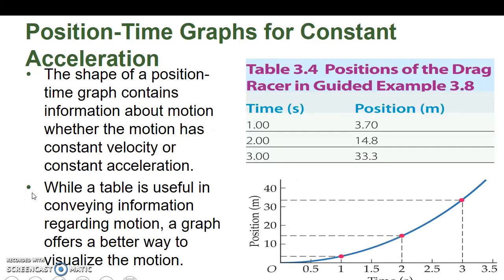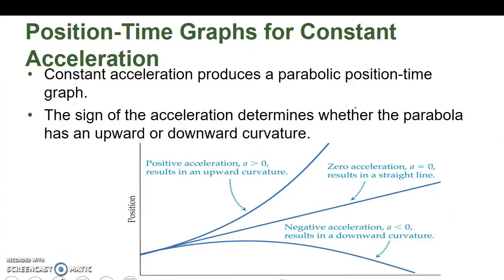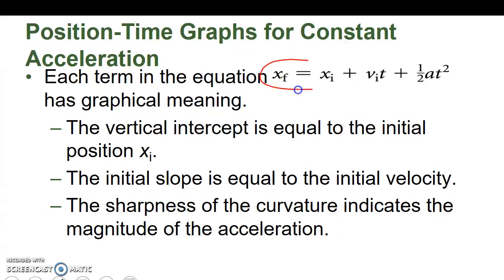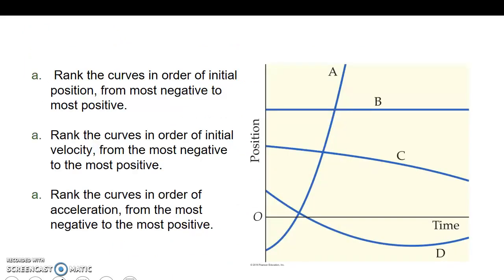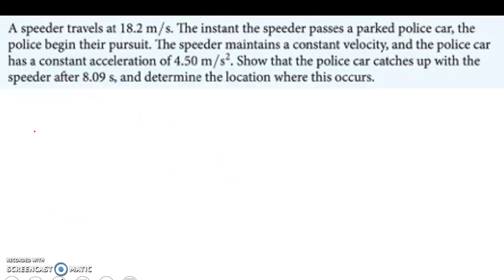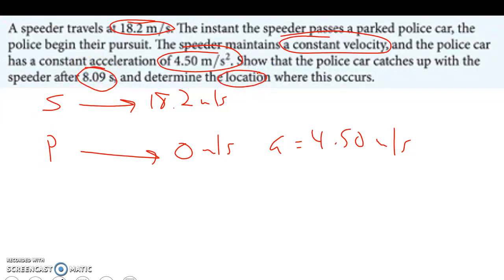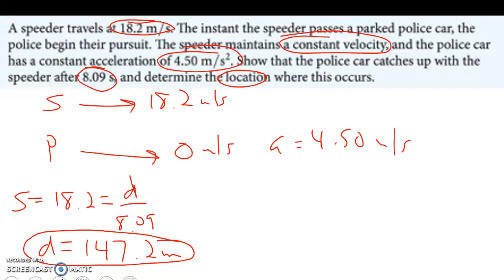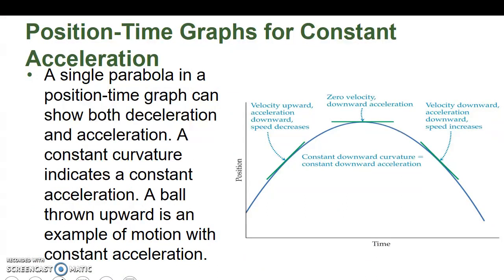Position-Time Graphs with Constant Acceleration